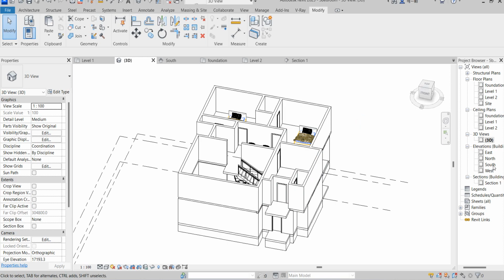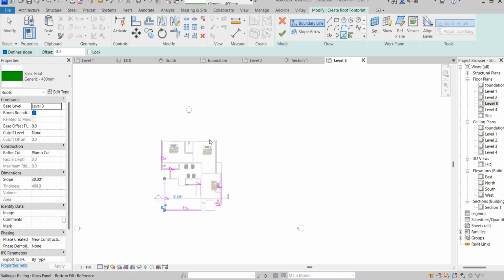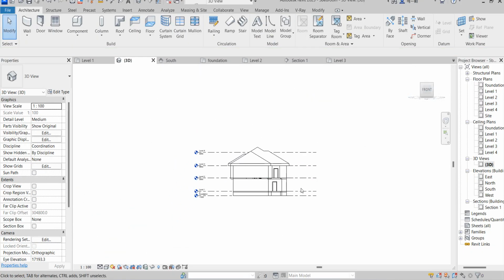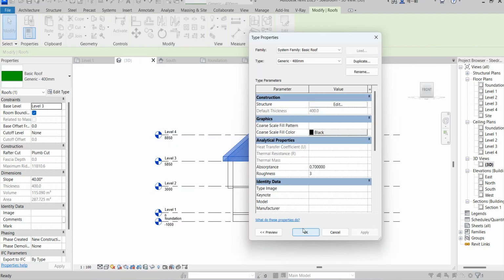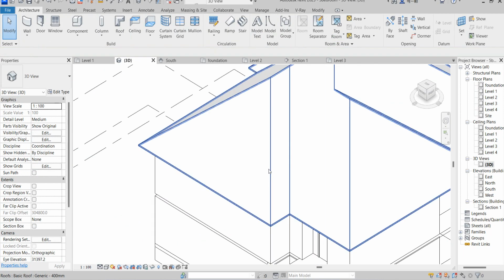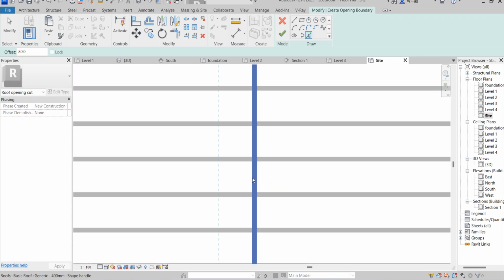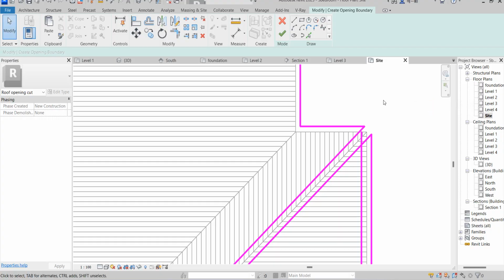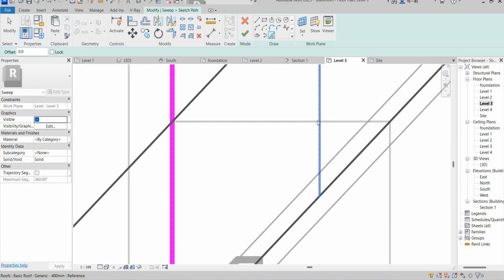#4 REVIT 5 ROOM DUPLEX COMPLETE TUTORIAL